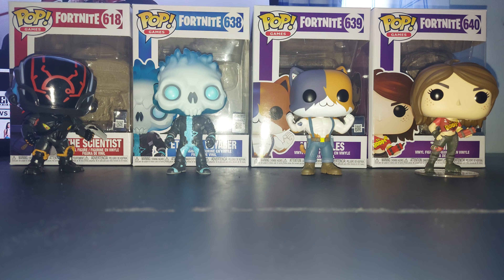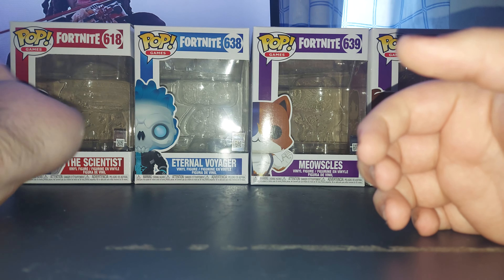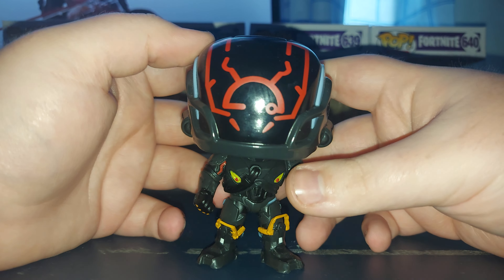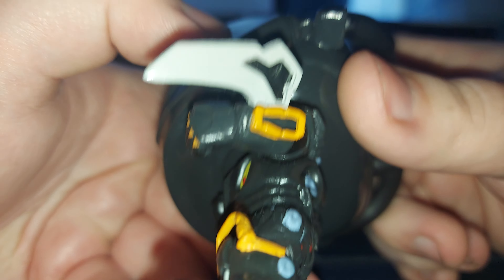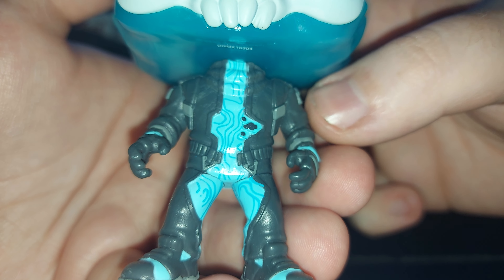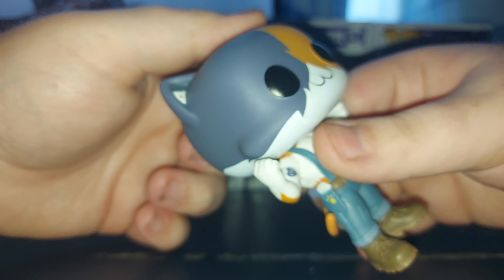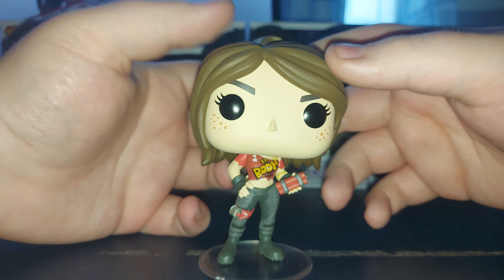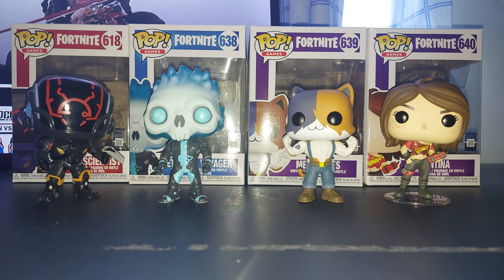Pop vinyl Reviews #28 Fortnite: The Scientist, Eternal Voyager, Meowscles, and Tntina